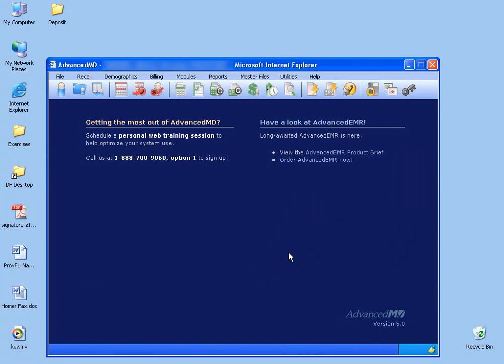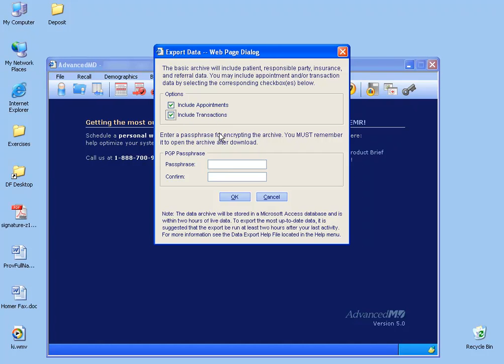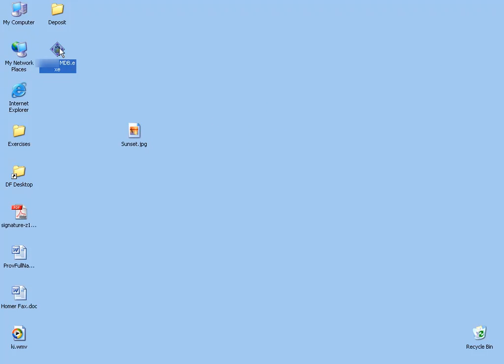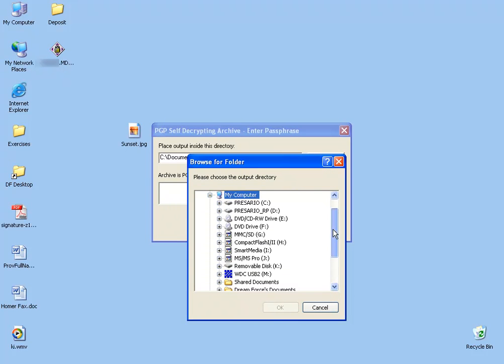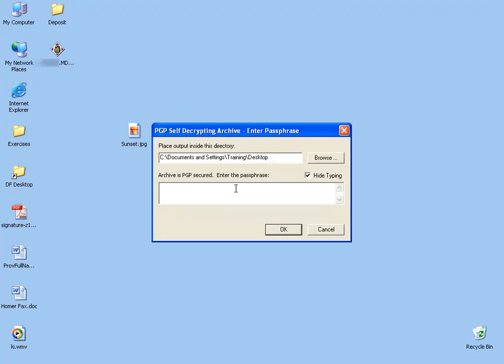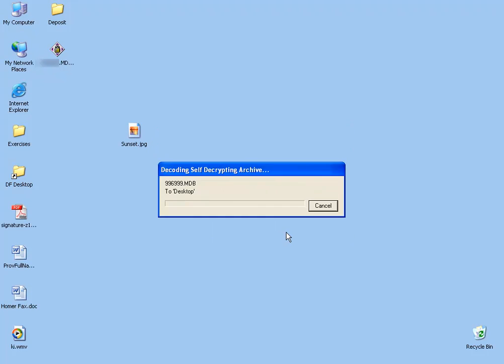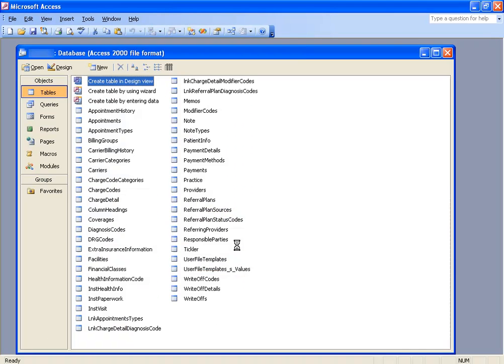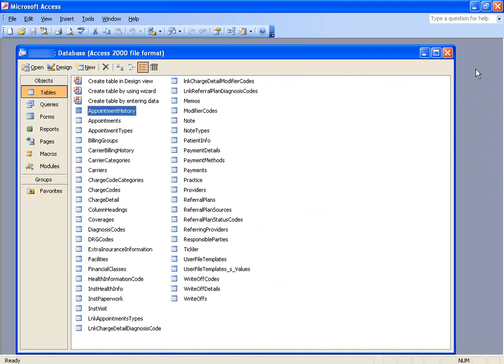106 Medical Billing Data Export - Medical Billing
Exporting Medical Billing Data into a format for another database. 106 of 113 Medical Billing Training Videos by Kirt Kershaw.